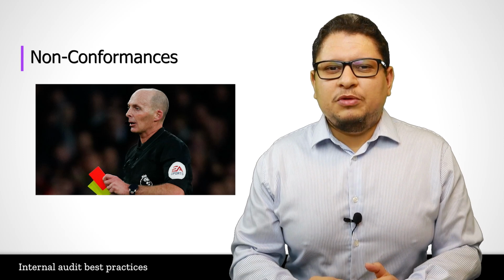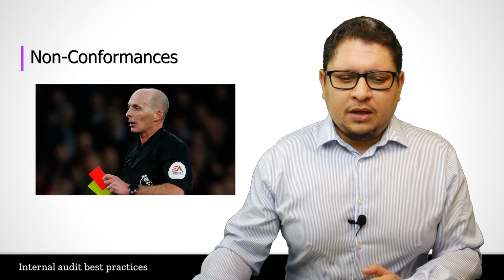How to perform your Internal Audits correctly? (Medical Devices)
In this episode of the Medical Device made Easy Podcast, Monir El Azzouzi will explain to you how to perform Internal Audits for your company.

Internal Audit is necessary to verify that your Quality Management System is compliant, efficient, and maintained. But how to do that, who can do that, when to do that...? It is also a requirement for ISO 13485, FDA QSR 21 CFR part 820. And if you need some guidance to implement your Internal Audit process you can also use ISO 19011 to help you.

All the answers will be here but remember that the Internal Audit process is also a powerful tool to increase Quality Culture within your organization. You can use this tool also to convert your departments which are working in Silo to departments that are working together.

Monir El Azzouzi is a Medical Device Expert specialized in Quality and Regulatory Affairs. After working for many years with big Healthcare company and particularly Johnson and Johnson, he decided to create EasyMedicalDevice.com to help people have a better understanding of the Medical Device Regulations all over the world. He now created the consulting firm Easy Medical Device GmbH and developed many ways to deliver knowledge through Videos, Podcast, Online courses...